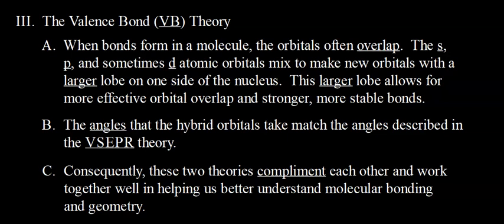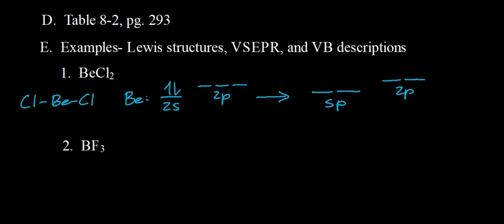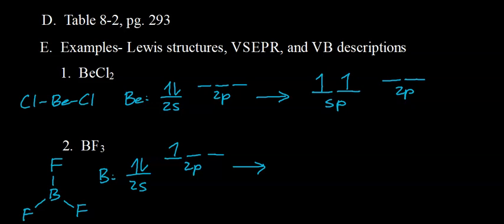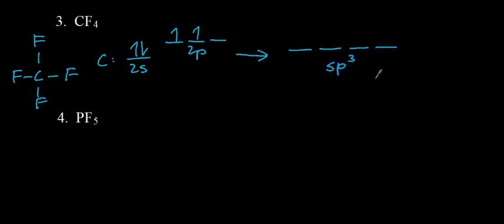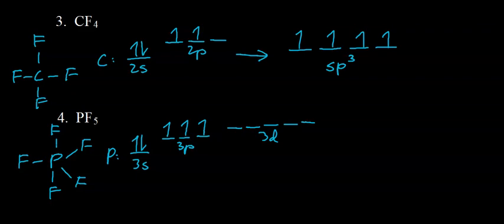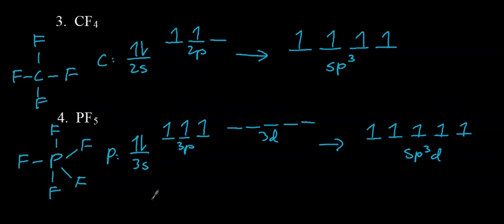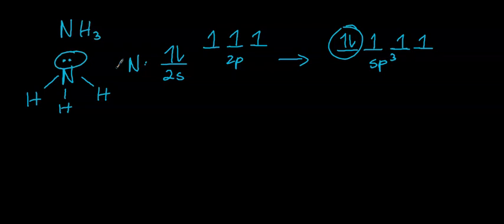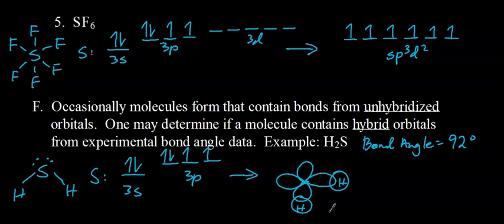VB Theory Notes APIB